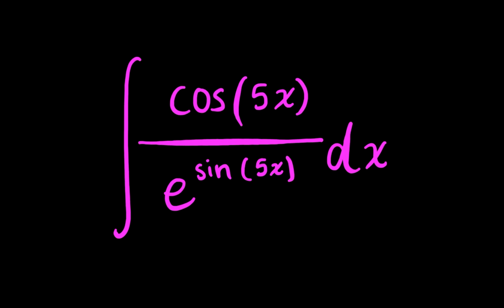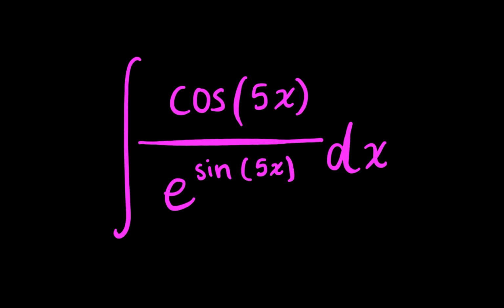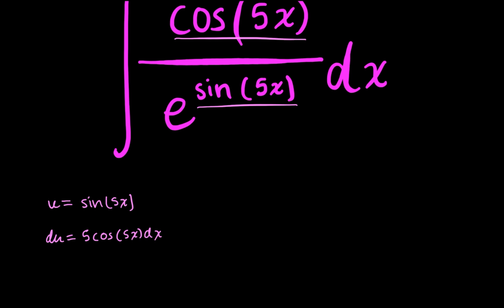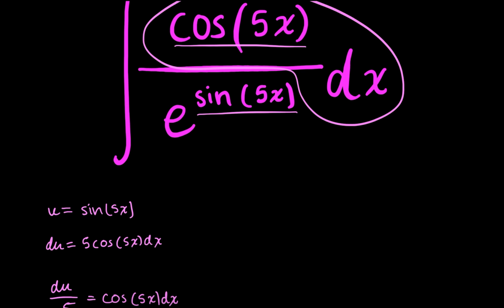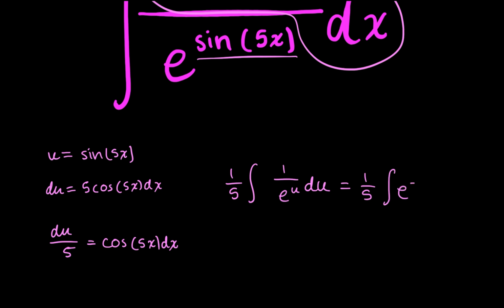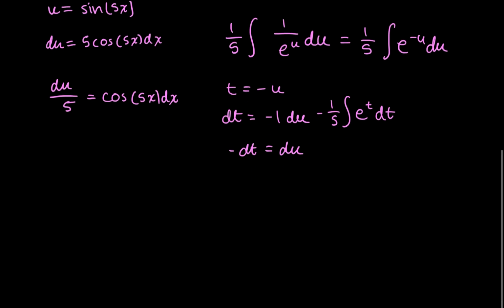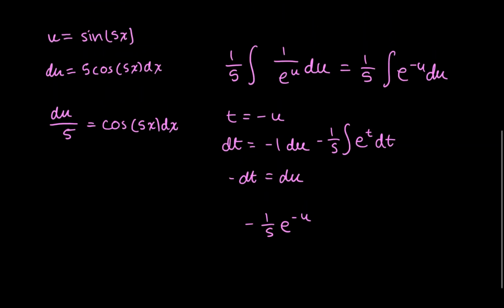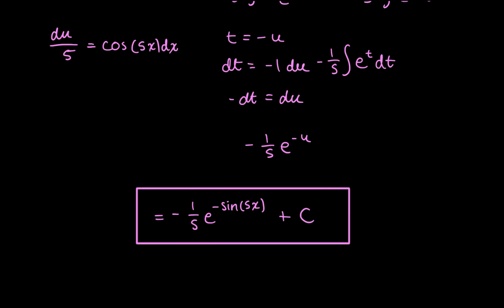the integral of cos(5x)/e^sin(5x) - math is hot!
filmed this with 3 hours of sleep and a dream